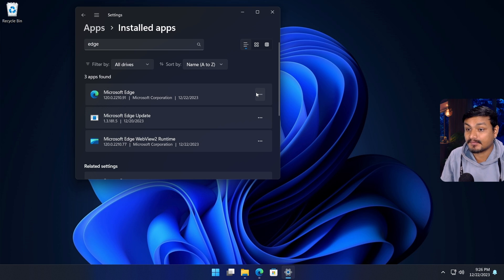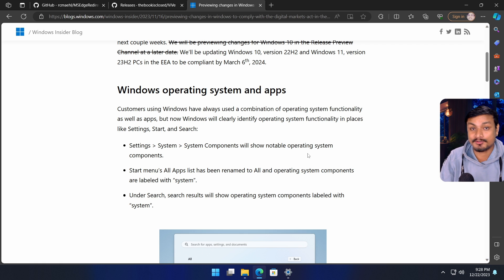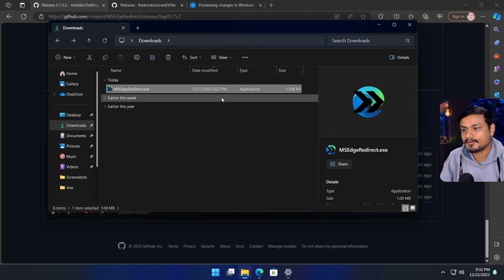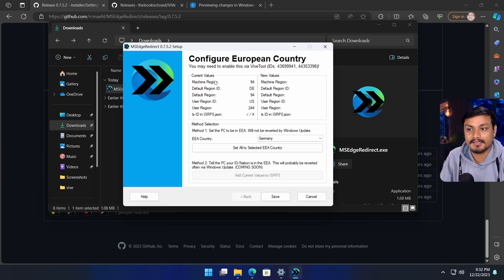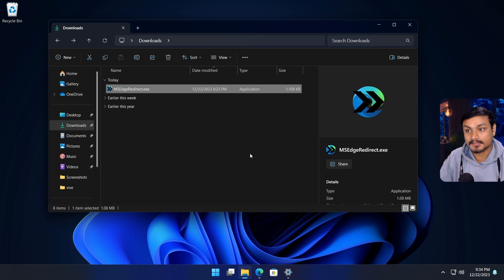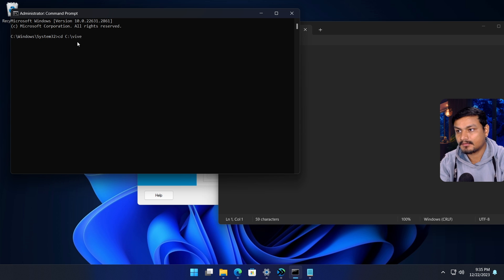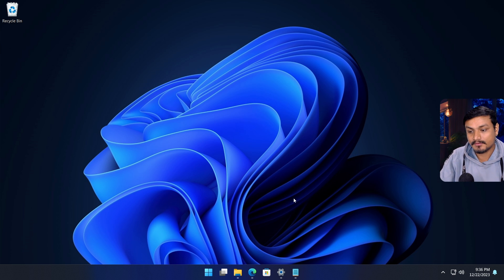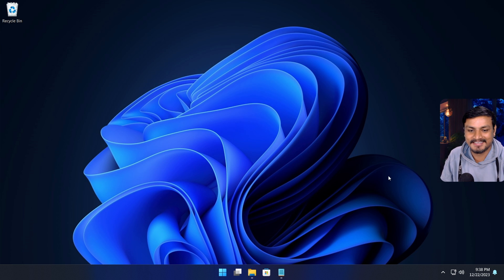Windows 11 : Enabling The Europe Mode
Windows 11 enable Europe features without reinstalling it...